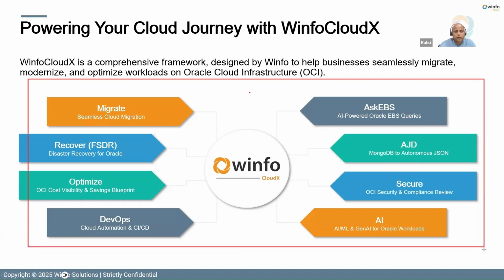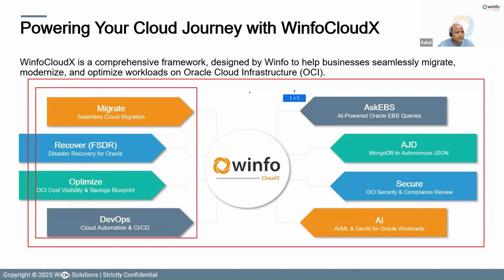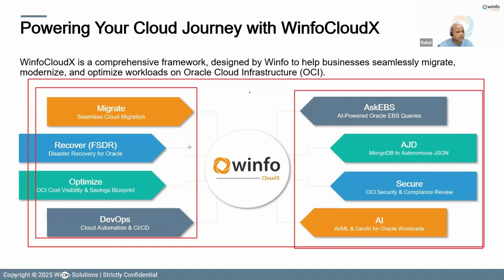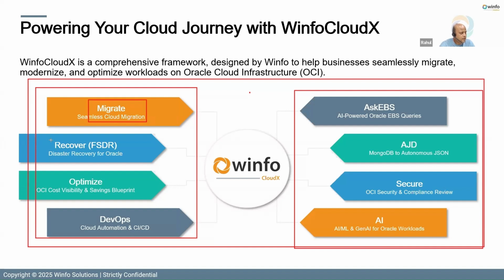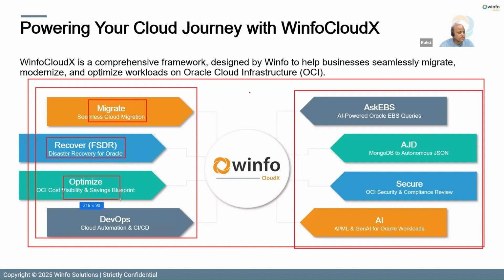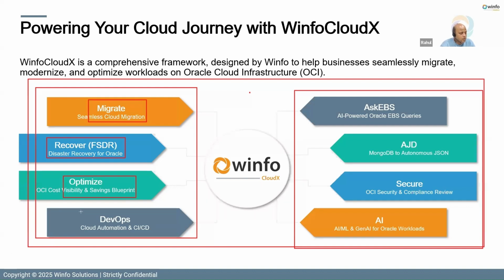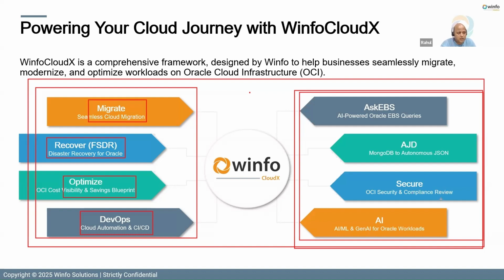WinfoCloudX: Oracle Cloud Transformation Platform — Migration, DR, AI & Cost Optimization on OCI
In this video, you'll see a full overview of all 8 WinfoCloudX offerings and how they work together to simplify, secure, and accelerate cloud transformation for Oracle customers.
🔹 WinfoCloudX-Migrate — Seamlessly migrate Oracle EBS, custom apps, or full workloads to OCI with minimal downtime.
🔹 WinfoCloudX-AskEBS — Query Oracle EBS in plain English using AI. No SQL, no IT wait time.
🔹 WinfoCloudX-Recover (FSDR) — Automated failover & fallback using Oracle Full Stack DR for EBS and other workloads.
🔹 WinfoCloudX-AJD — Migrate from MongoDB to Oracle Autonomous JSON Database with zero code changes.
🔹 WinfoCloudX-Optimize — Identify OCI cost waste and savings opportunities in just 5 days.
🔹 WinfoCloudX-Secure — 15-point OCI security & compliance posture audit using OCI Guardrails.
🔹 WinfoCloudX-DevOps — CI/CD, IaC, and cloud automation for OCI and multi-cloud environments.
🔹 WinfoCloudX-AI — Deploy GenAI blueprints for document AI, support bots, and forecasting on Oracle workloads.

⏱ Timestamps:
0:05 - Introduction — What is WinfoCloudX?
0:50 - WinfoCloudX Offerings
1:18 - WinfoCloudX-Migrate — Oracle EBS & workload migration to OCI
1:48 - WinfoCloudX-Recover (FSDR) — Disaster recovery for Oracle
2:24 - WinfoCloudX-Optimize — OCI cost visibility & savings blueprint
2:58 - WinfoCloudX-DevOps — Cloud automation & CI/CD
3:42 - WinfoCloudX-AskEBS — AI-powered natural language queries for Oracle EBS
4:02 - WinfoCloudX-AJD — MongoDB to Oracle Autonomous JSON Database migration
4:29 - WinfoCloudX-Secure — OCI security & compliance review
4:56 - WinfoCloudX-AI — AI/ML & GenAI for Oracle workloads

Whether you're planning your first Oracle Cloud migration, looking to cut OCI costs, strengthen security posture, or deploy GenAI on Oracle — WinfoCloudX has a ready-to-use solution.